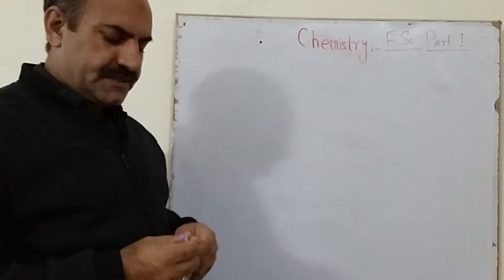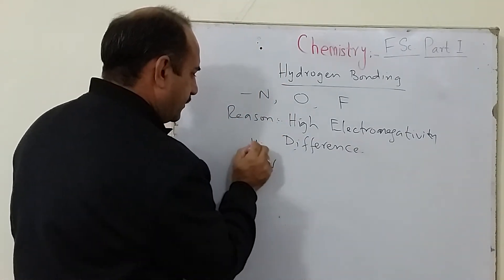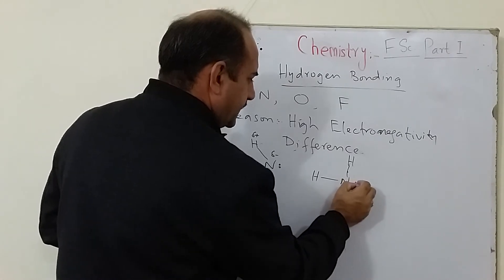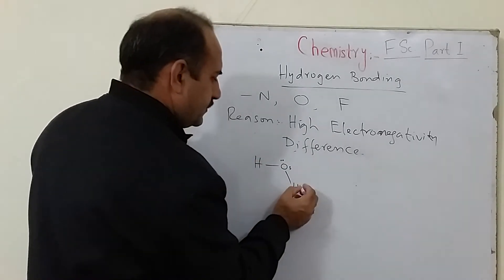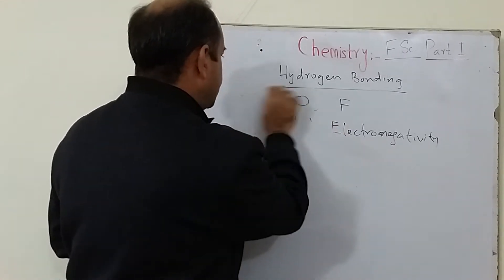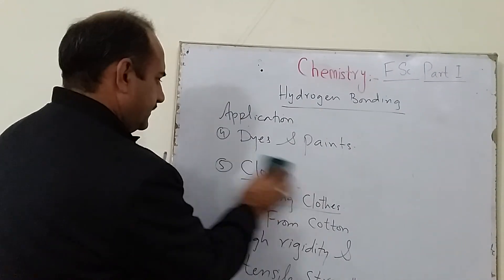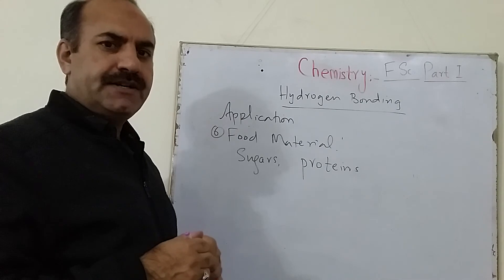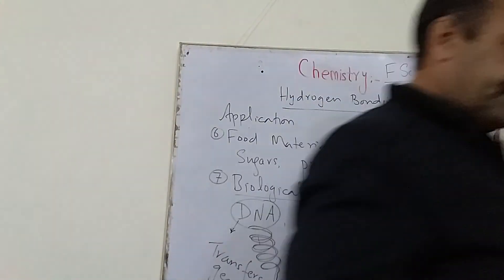Hydrogen Bonding ,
Hydrogen bonding complete video